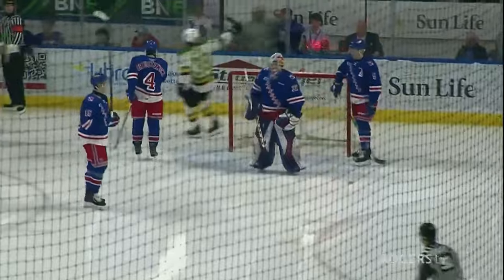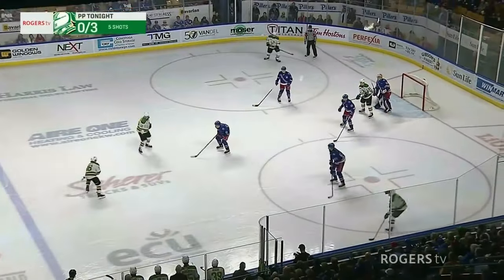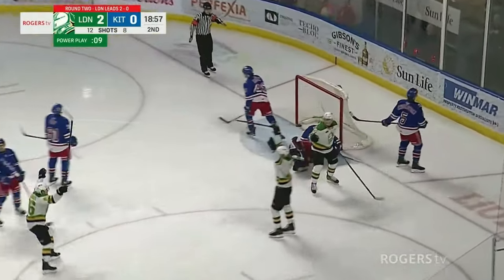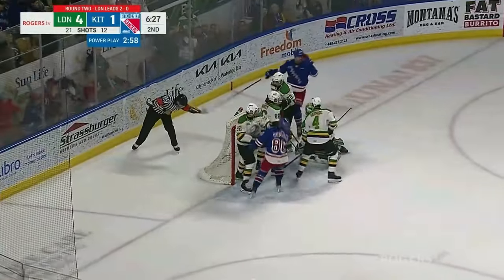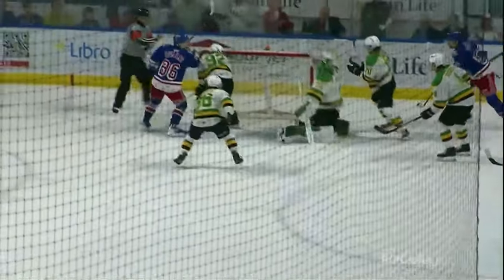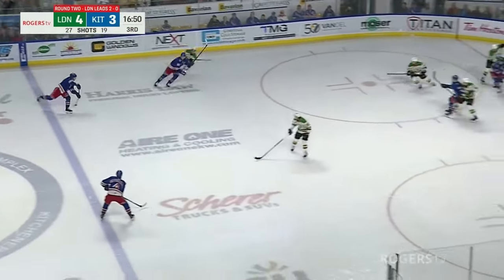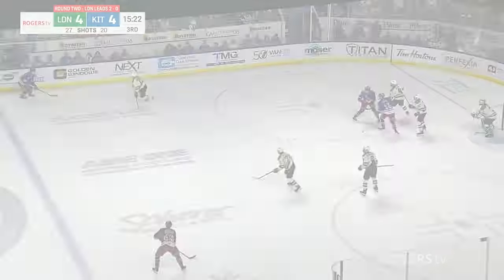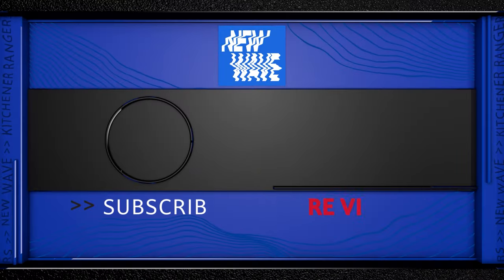Game Highlights | Knights vs. Rangers - Apr. 16th, 2024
Adrian Misaljevic picks up a power play goal and assist in a tight 6-4 loss to the London Knights they extend their hold on the series at 3-0 on Tuesday, April 16th, 2024 at The Aud.